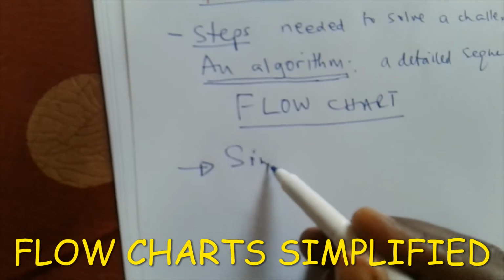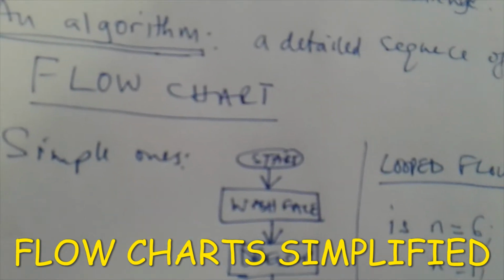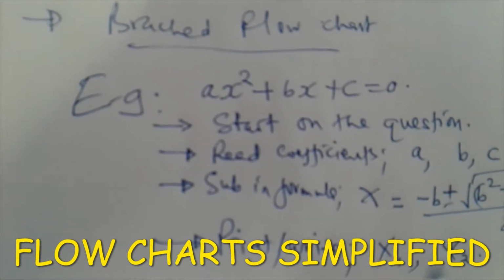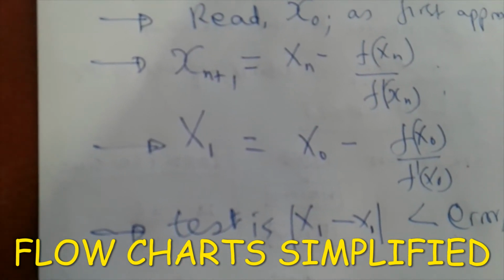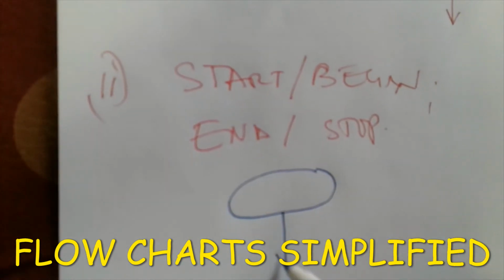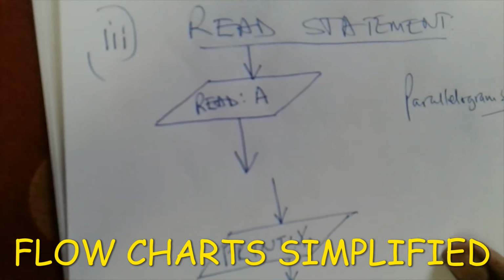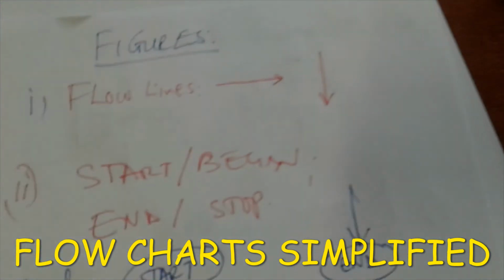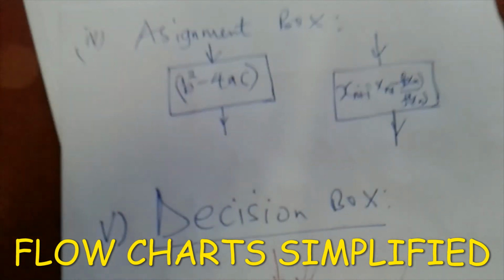FLOW DIAGRAMS SIMPLIFIED